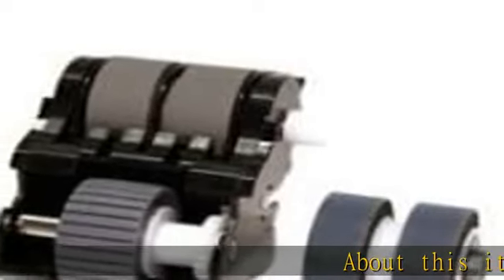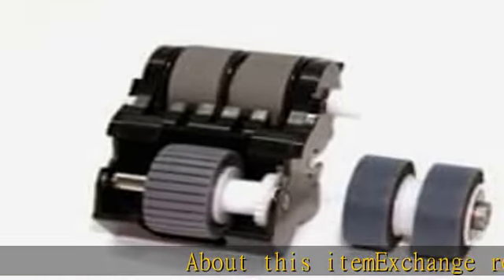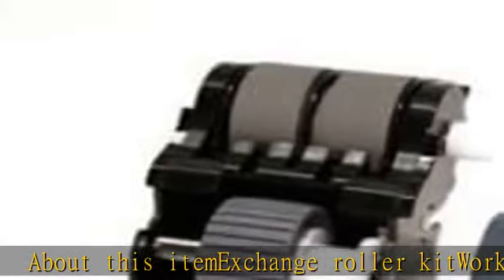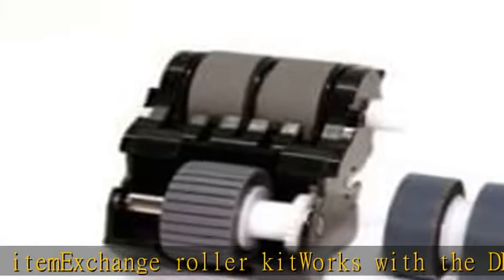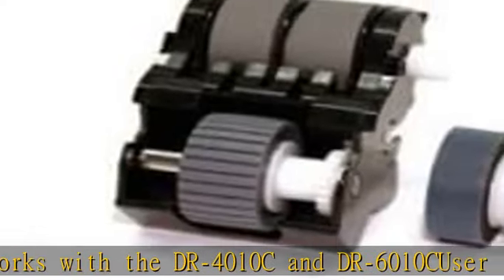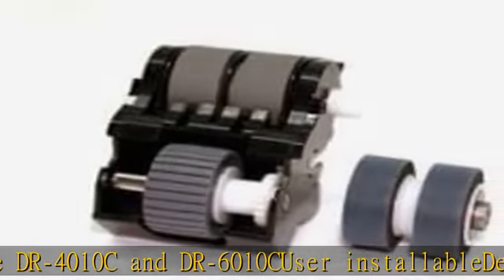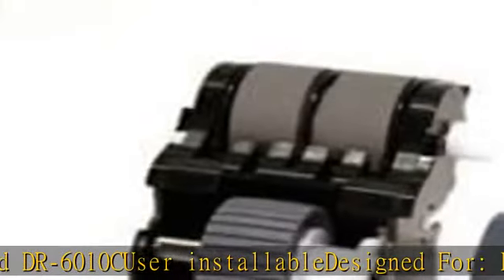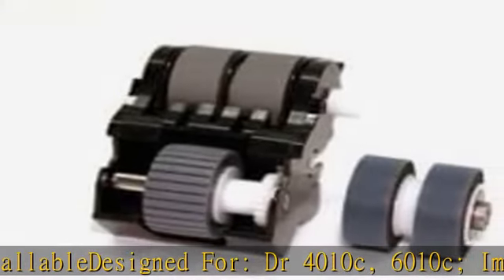Canon 4082B004 Exchange Roller Kit for DR-4010C/6010C Document Scanner